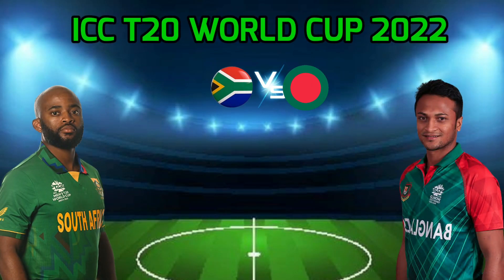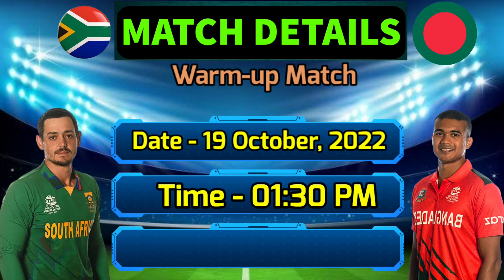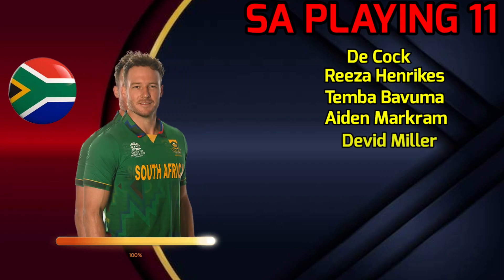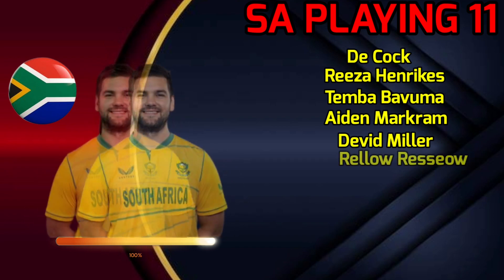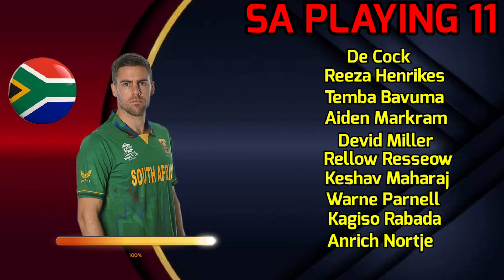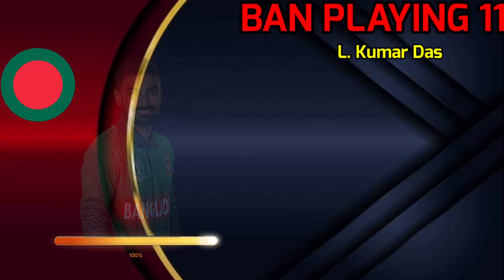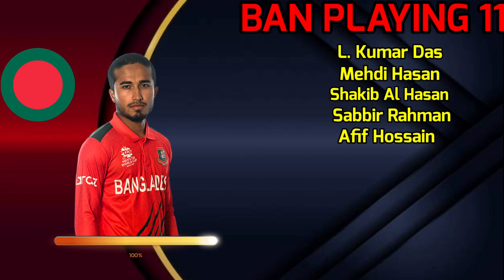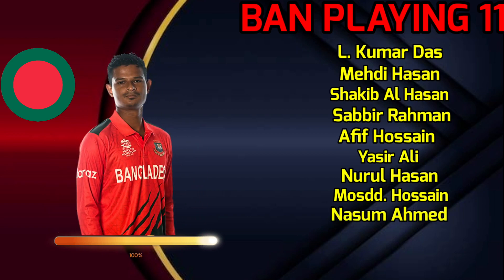ICC T20 World Cup 2022 | Warm-up Match Bangladesh vs South Africa Playing 11|Sa vs Ban T20 World Cup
Match Details

Venue - Brisbane

Bangladesh Playing 11 vs South Africa

Litan kumar Das, Mehdi Hasan, Shakib Al Hasan, Sabbir Rahman, Afif Hossain, Yasir Ali, Nurul Hasan, Mosaddek Hossain, Nasum Ahmed, Taskin Ahmad, Mustifuzur Rahman

South Africa Playing 11 vs Bangladesh

Quendon De Cock, Reeza Henrikes, Temba Bavuma, Aiden Markram, Devid Miller, Rellow Resseow, Keshav Maharaj, Warne Parnell, Kagiso Rabada, Anrich Nortje, Tabraiz Shamsi